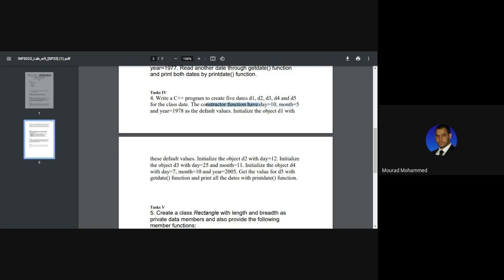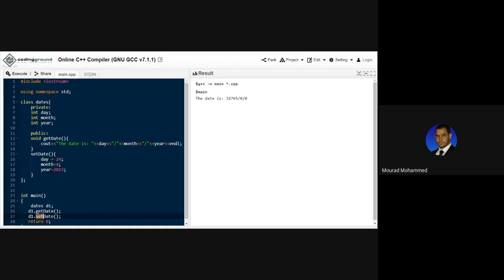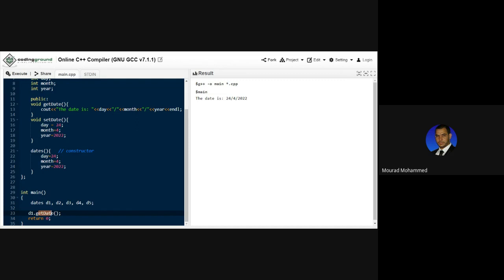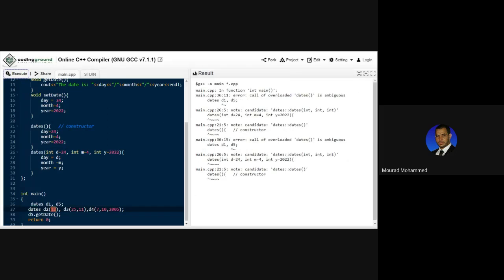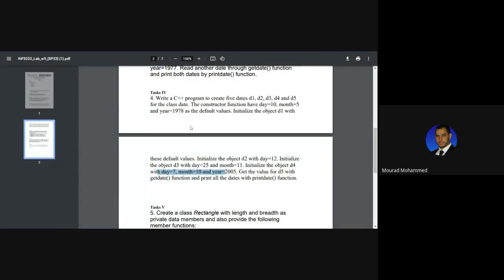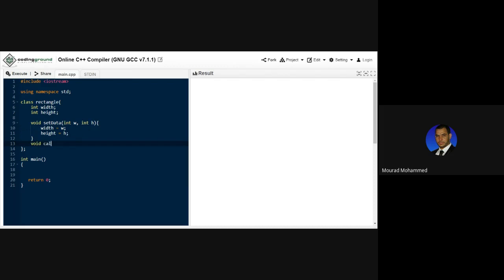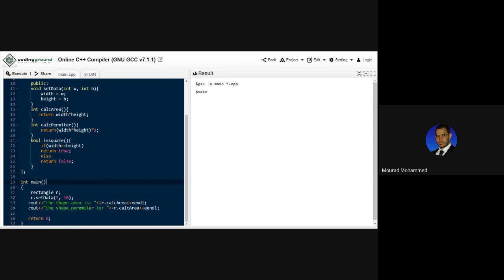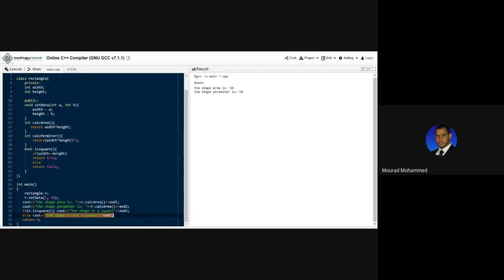INFS203LABW13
1. Class
2. Constructor/Destructor
3. Copy constructor
4. Abstraction
5. Encapsulation
6. Instantiation
7. Static members
8. Friend function
Default Value
Constructor overloading